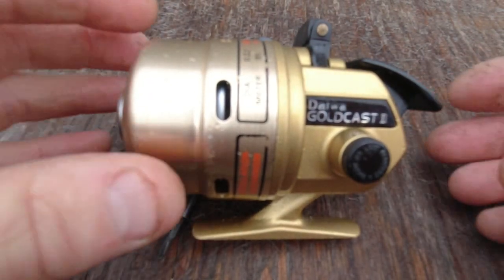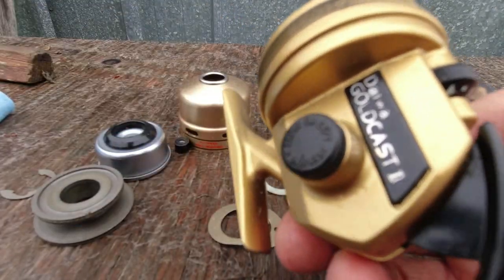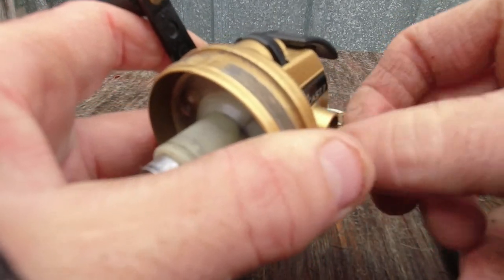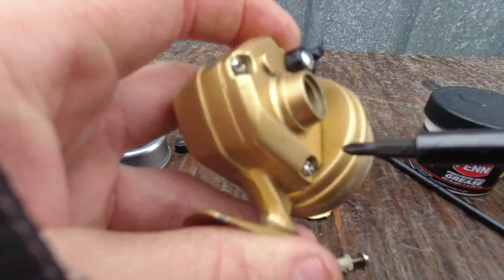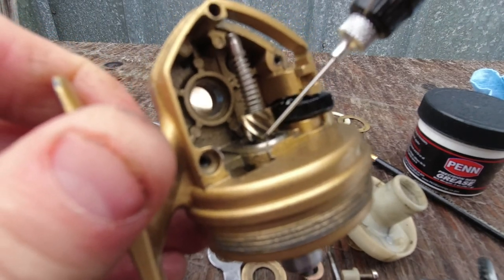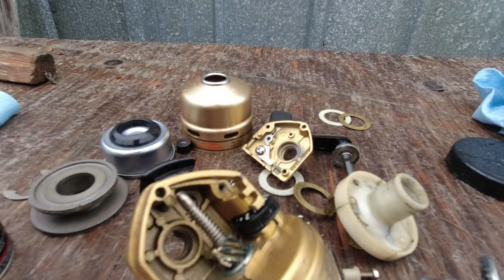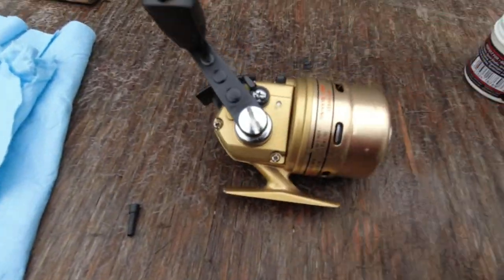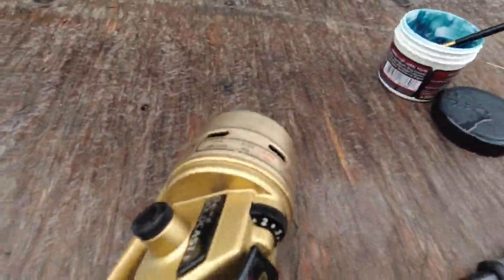Daiwa goldcast 508rl take apart and lubrication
this is a take apart and lubrication video of a Daiwa goldcast 508rl
I consider this reel one of the best spincast reels ever made
I did not show any cleaning of the reel because it was recently serviced